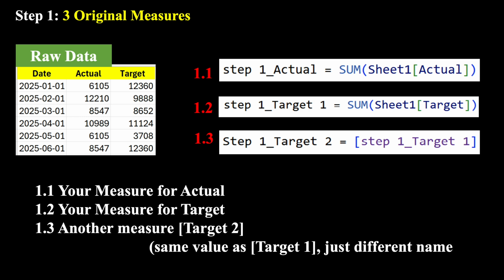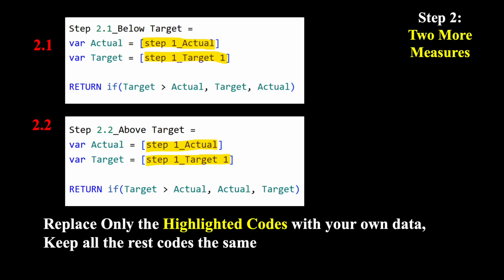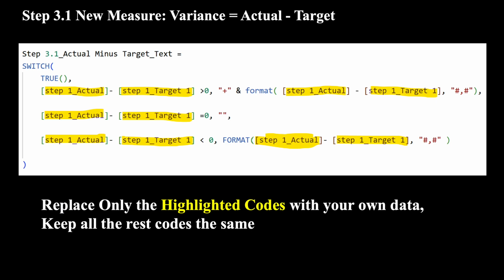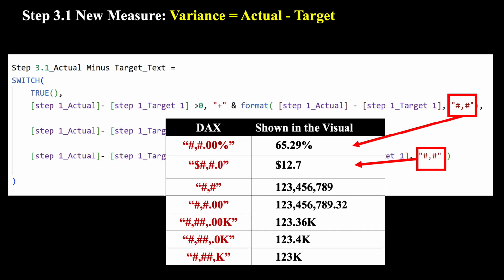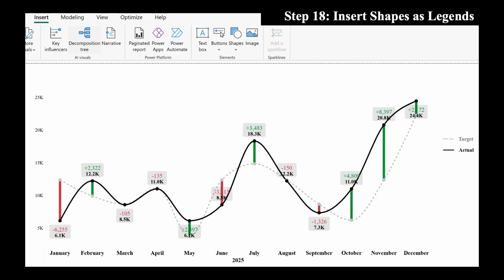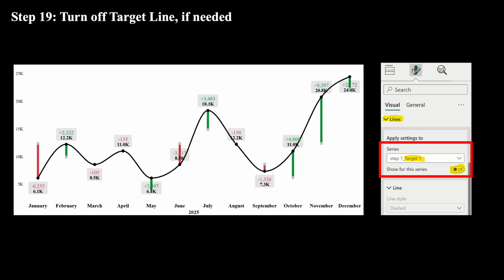PowerBi Variance Chart: Actual vs. Budget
shares how to use the regular line chart (not using any 3rd party visuals) to compare actual vs. target for the variance trend